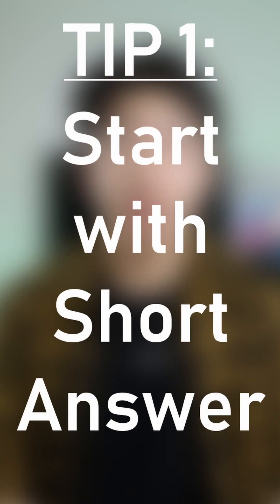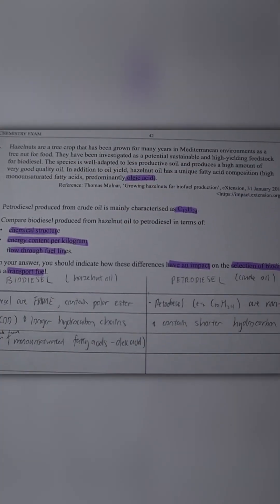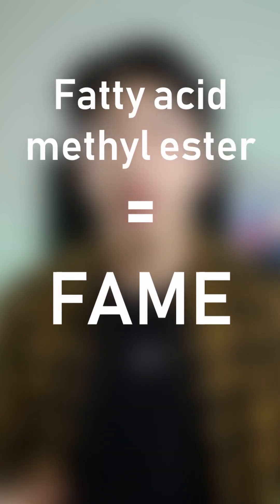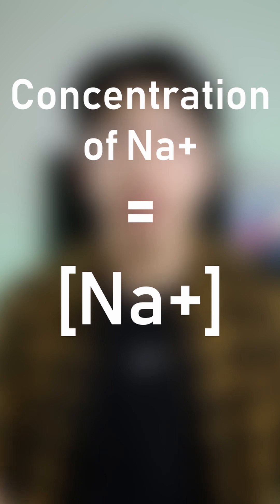VCE Chemistry Exam Tips x 3 (99.95 ATAR Advice)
Have a Chemistry exam coming up? Whether that is VCE chemistry or any chemistry class, this video covers some tips and tricks to fully prepare yourself for these assessments as well as some advice on what to do on exam day. This is how to prepare for chemistry - enjoy!

    About Me
My name is Julian I graduated with a 99.95 ATAR (top 0.05% of the state) in Melbourne, Australia (2020). The aim of this channel is to explain concepts and study tips in short, succinct videos and offer a student perspective on the important things to know. Enjoy!

*Not currently offering 1-1 private tutoring at the moment